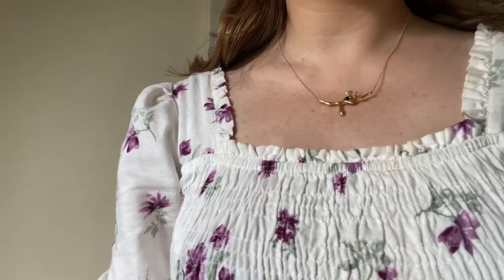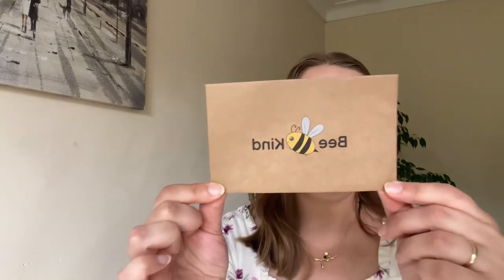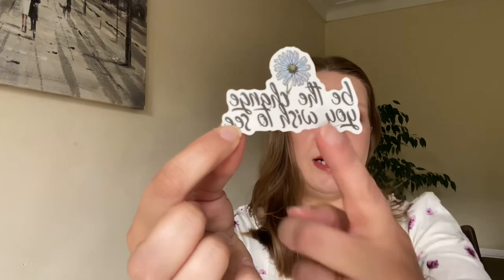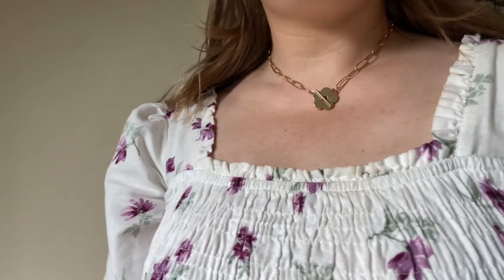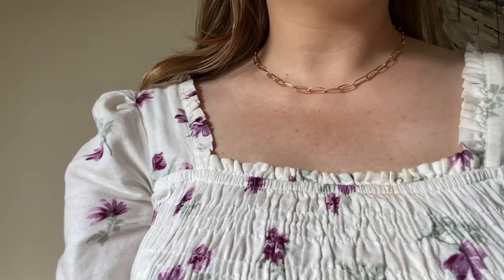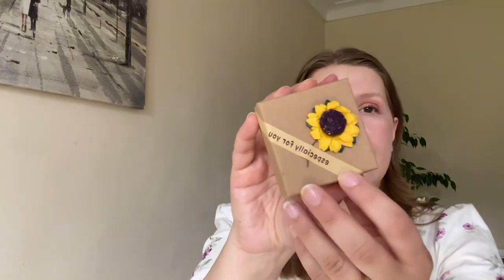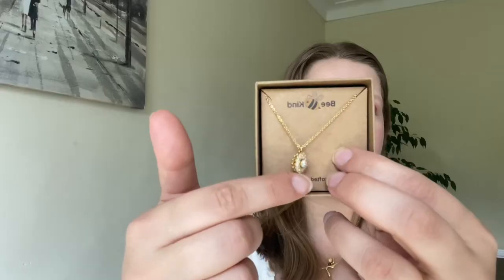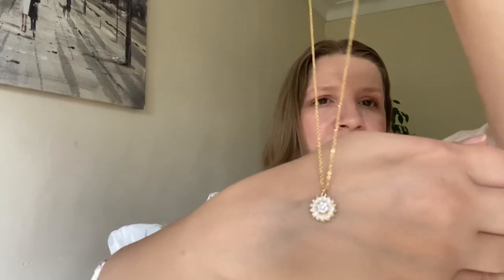BEE KIND JEWELERY COLLABORATION UNBOXING & TRY ON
FOTEINIA20 for everyone who wishes to own beautiful excellent quality jewellery!